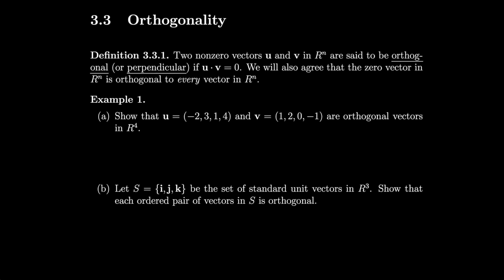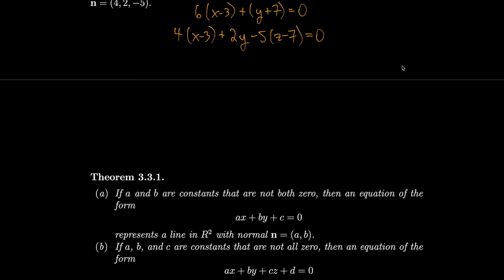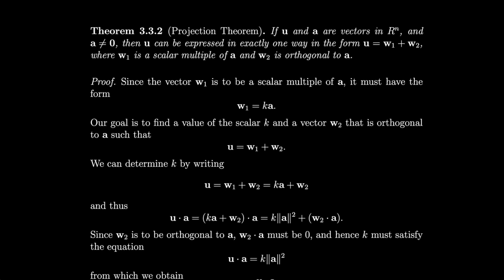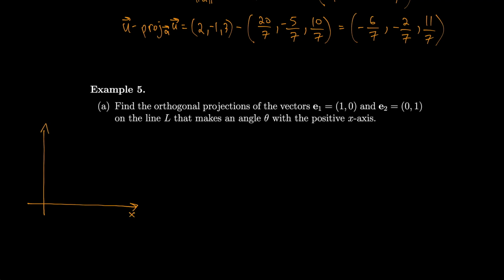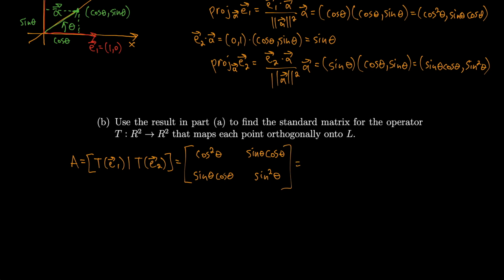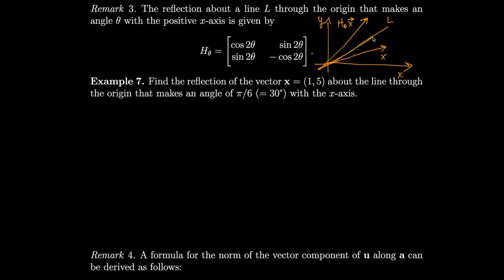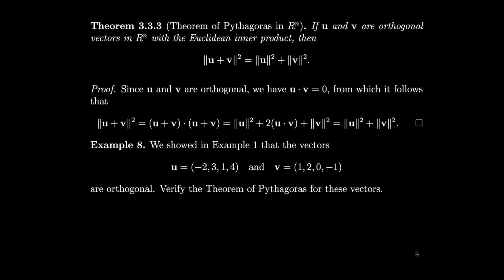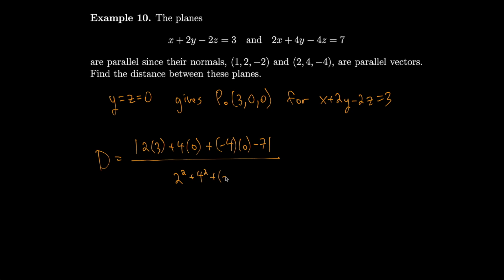Linear Algebra 3.3 Orthogonality